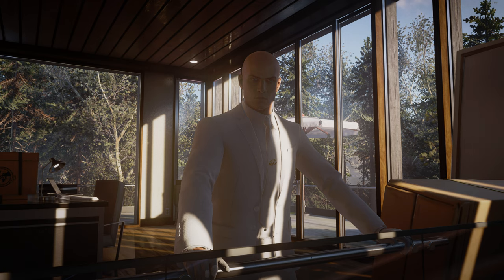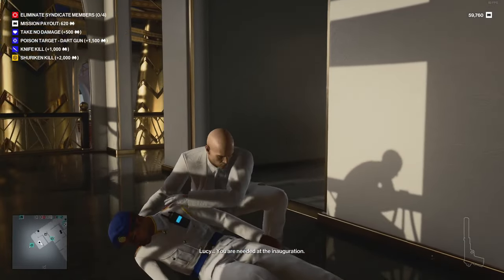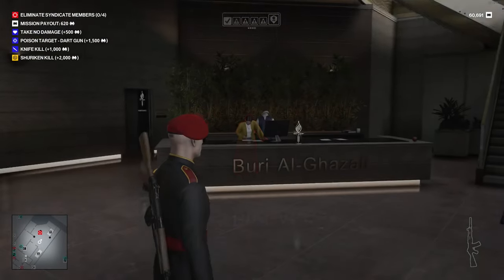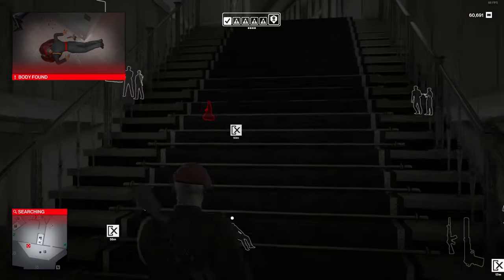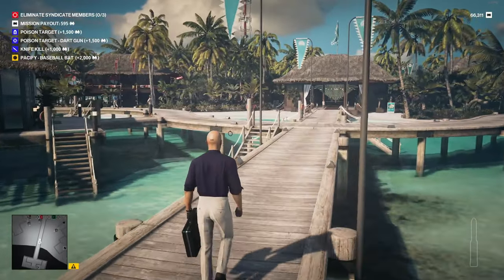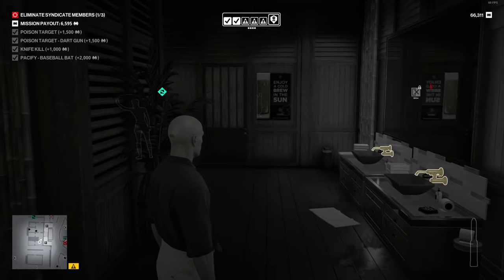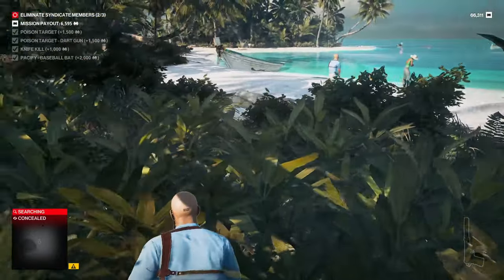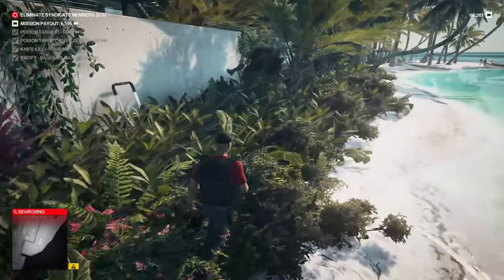Splitting Heads In Hitman Freelamcer Ep2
Agent 47 is Splitting heads today with Baseball Bats and Explosives